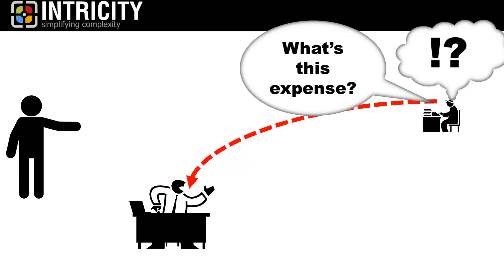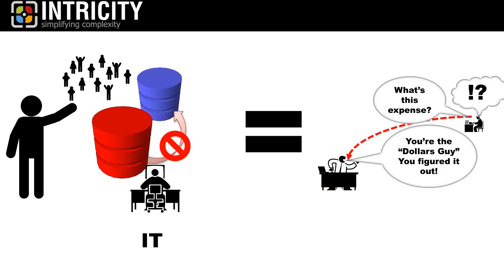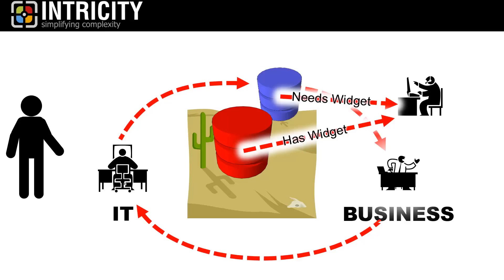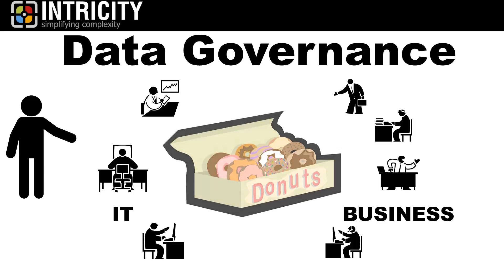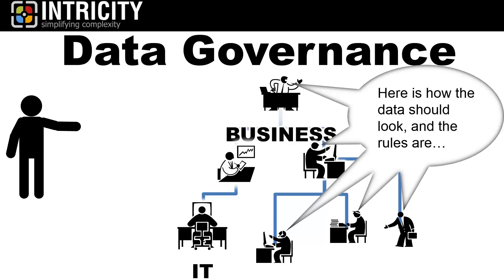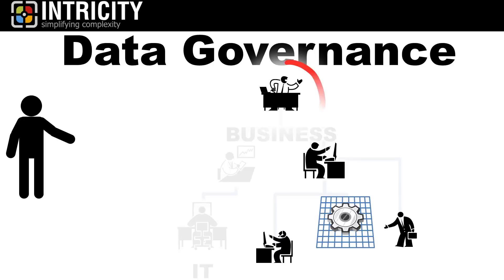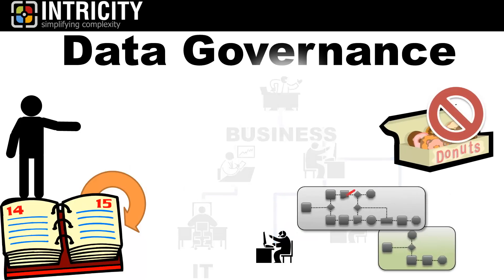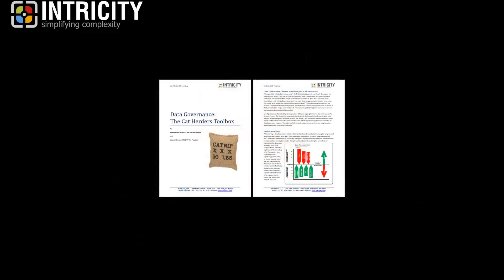What is Data Governance?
Understand what problems a Data Governance program is intended to solve and why the Business Users must own it. Also learn some sample roles that each group might need to play.